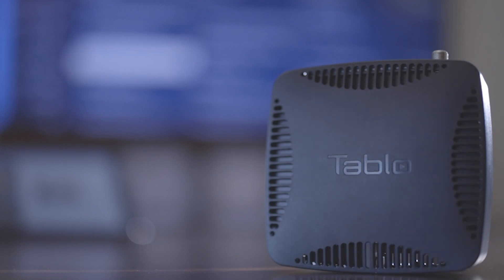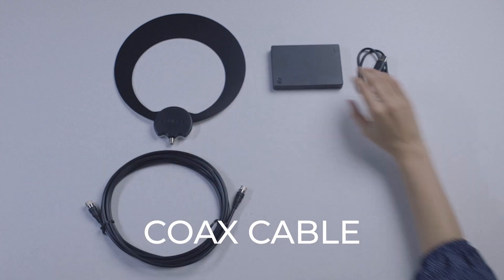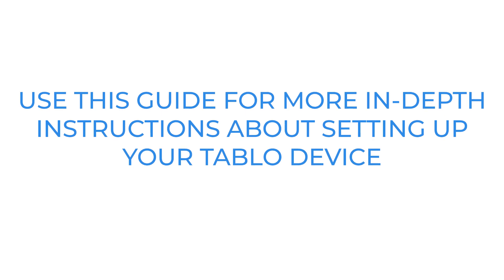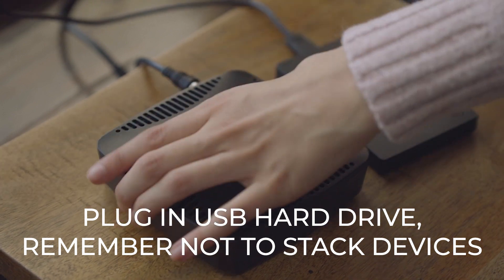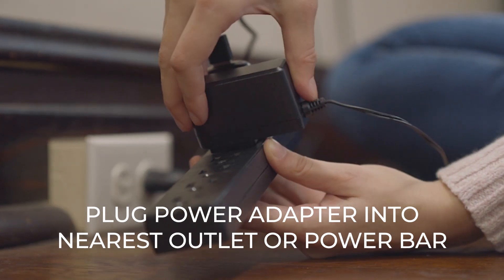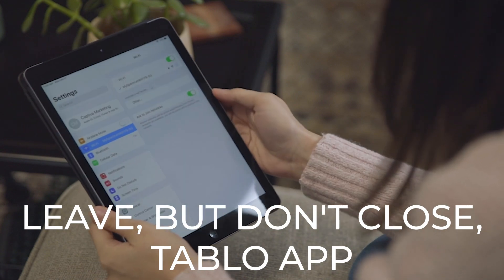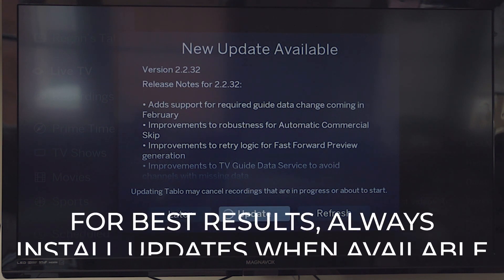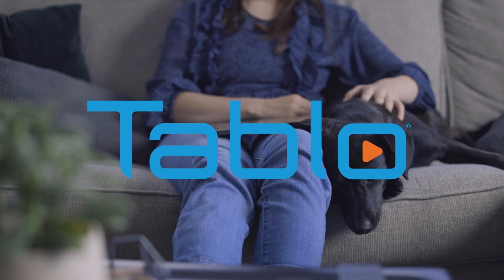Tablo – How To Set Up Your Network-Connected OTA DVR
Tablo Network Connected DVRs are designed for cord cutters who want to enjoy their favorite over-the-air shows from their tv antenna. Anytime.
Anywhere. They do not feature an hdmi connection.Instead these over-the-air (OTA) DVRs connect to your home's router to stream live and recorded tv from your TV antenna to the Tablo app on your supported smart tv, streaming media player, or mobile device.

Here's how to unbox and set up your Network-Connected Tablo OTA DVR. First you'll need your TV antenna and unless your model includes onboard
storage you'll need a USB hard drive. We recommend between one and eight terabytes depending on how much HDTV you want to record.

USB flash drives are not recommended. Now that we have access to over-the-air OTA tv signals and somewhere to store recordings you can move on to your Tablo box.

Let's open the box to show you what your Tablo over-the-air OTA DVR comes with. First you'll see a Tablo quick start guide with helpful information and tips for setup success. It contains many of
the recommendations we'll cover in this video.

Setting that aside you'll find your Tablo over-the-air DVR. Your ethernet cable. Your Tablo power adapter and that's what's in the box. Now let's get you set up find a good place near your TV antenna. Ensure the coaxial cable is connected to your over-the-air antenna and secure it to the coaxial connector on the back of the Tablo DVR.

Plug in your USB hard drive and set it beside, not on top of your Tablo device. We recommend a wired  connection wherever possible. Use the included ethernet cable to connect your Tablo DVR directly to your home network. By plugging one end into your router and the other end into your Tablo's ethernet port. Not only will this prevent buffering if your wi-fi network is older.

It also gives you the option to set up your Tablo through the Roku or Apple TV apps. If an ethernet connection is not possible don't worry, your Tablo can be connected over wi-fi later on in the setup.

Finally plug your Tablo power adapter into the nearest outlet or power bar and plug the other end into your Tablo DVR. First-time setup of your network Tablo DVR using wi-fi can be done using the Tablo app on your smartphone or tablet.

First be sure to check that your ethernet cable is not connected to the back of your Tablo. Next make sure your mobile device is connected to your home wi-fi network. Open the Tablo app and select add via wi-fi your Tablo will begin broadcasting its own unique wi-fi network.

Next we leave, but don't close the Tablo app. Navigate to your device's network settings screen finding connect to the wi-fi network that starts with Tablo. Now return to the Tablo app and select the name of your home's wi-fi network you'll be asked to enter your home's wi-fi password now. Click join. Your Tablo should now be connected to your home's wi-fi.

Having trouble? Don't worry you can find device-specific instructions tips and tricks on our Tablo's setup
wizard will now check for and install any available firmware updates. This ensures you're using the latest and greatest software.

Before formatting your hard drive and walking you through a channel scan. Every Tablo comes with a free 30-day trial of our TV guide data and premium service subscriptions. This includes our automatic  commercial skip feature you can turn it on or off at any time in the Tablo settings menu.

Your network-connected Tablo Over-The-Air DVR is now ready to use. Enjoy your favorite broadcast TV shows anytime, anywhere. A  full list of compatible viewing devices is available on the Tablo TV website.  Discover the world of free tv with Tablo today!